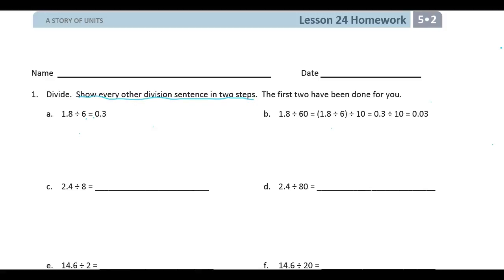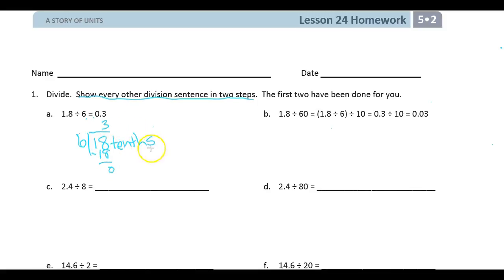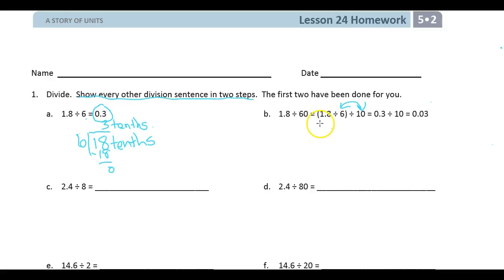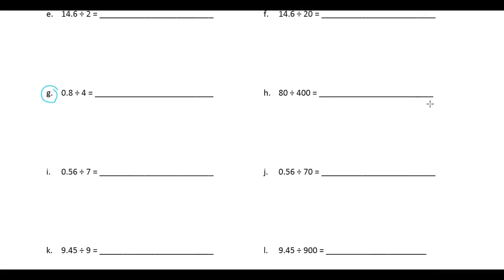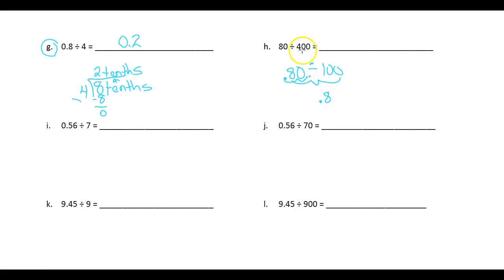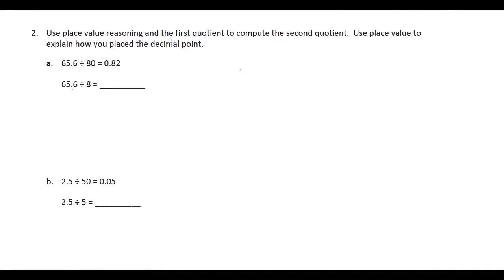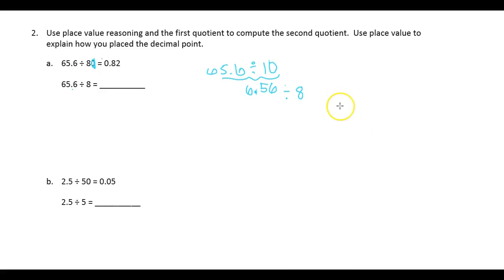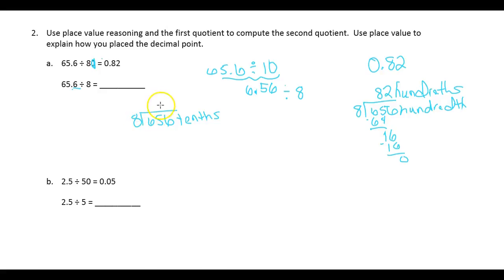5th Lesson 24, Module 2